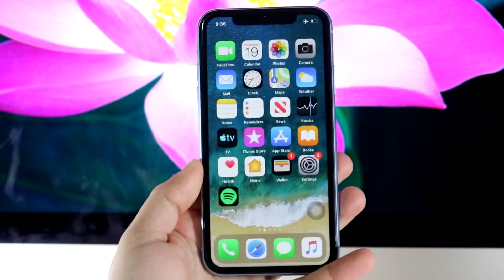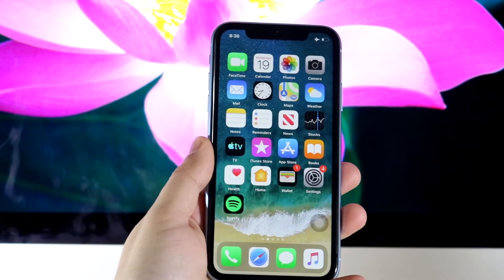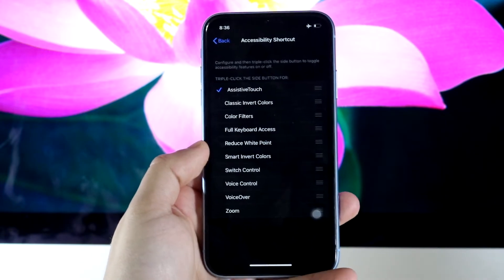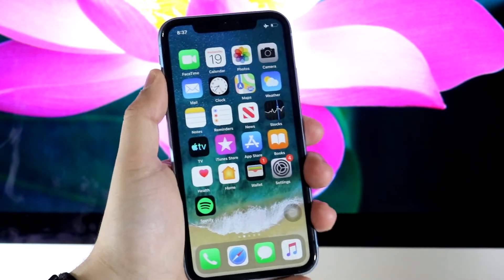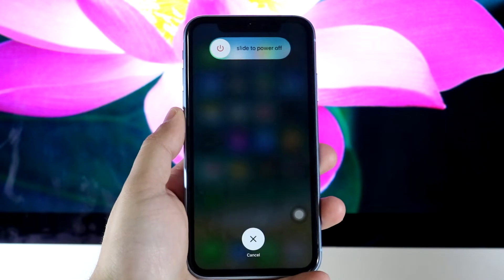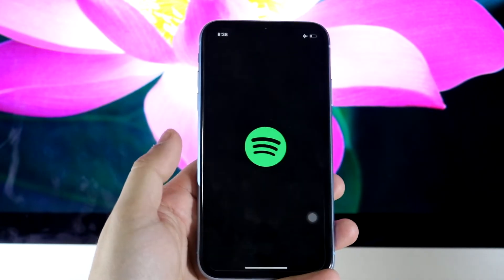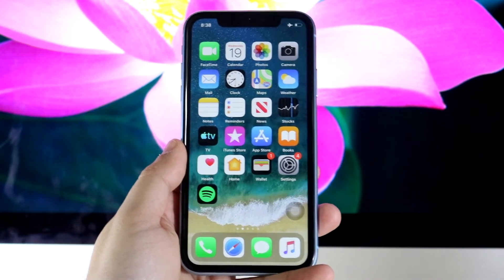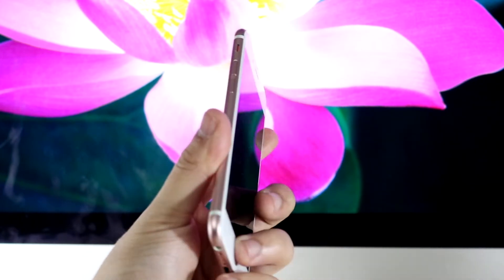How To Reset RAM On ANY iPhone! (iOS 13 / iOS 12)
Clearing your ram is very important for your iPhone, so here is the process of how to do it on really any iPhone!